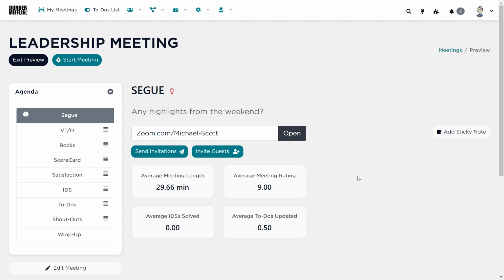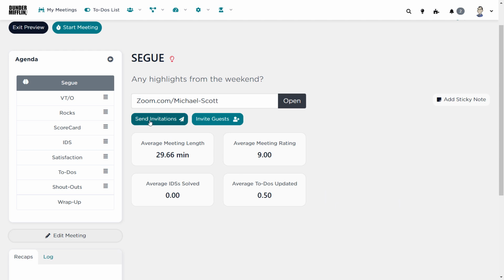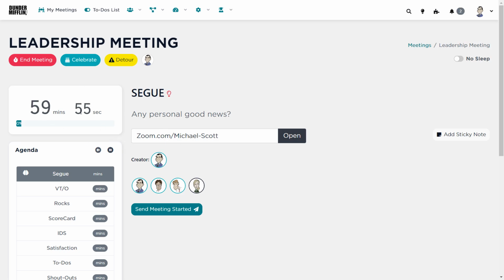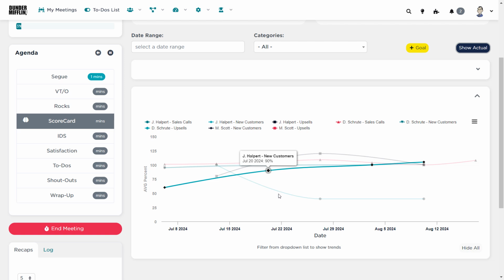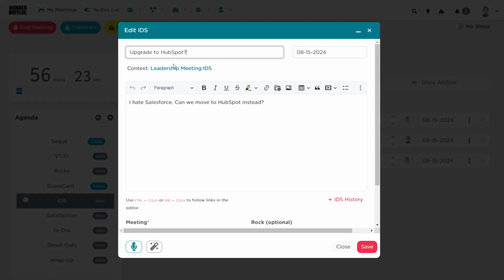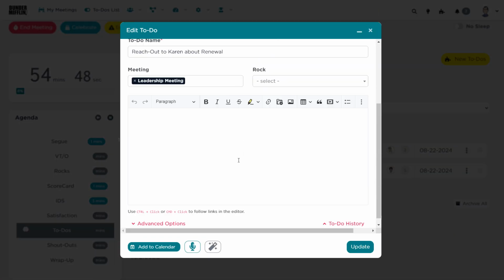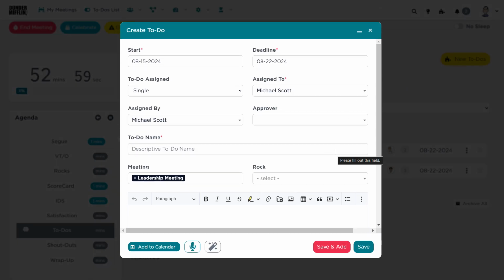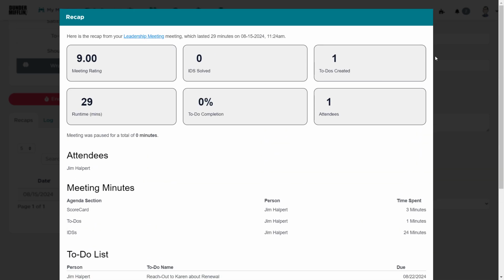Updates to Etho Meetings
Meetings are the capstone of Etho, and there have been lots of updates made during the first three quarters of 2024.